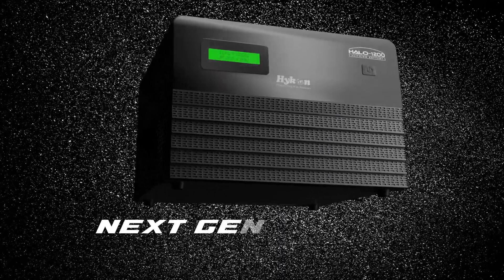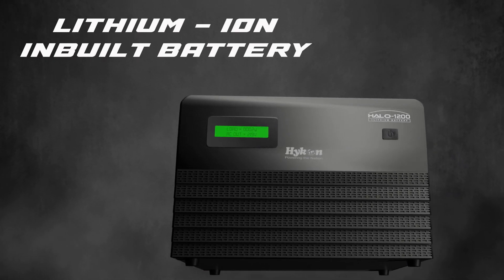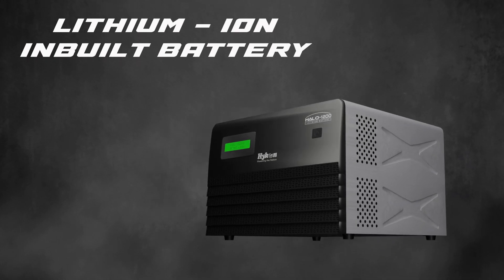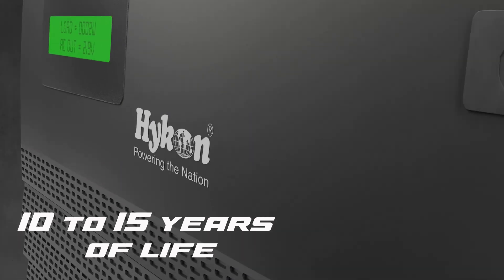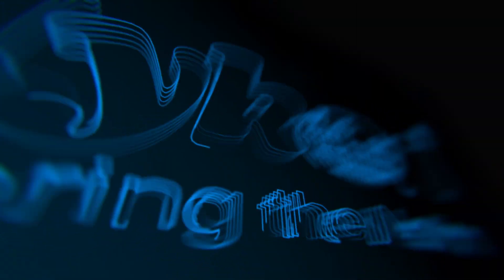Halo - The Next Generation Inverter from Hykon with Inbuilt Lithium-Ion Battery.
Forget About the Frequent Power Cuts at Home.
Now Get Hykon's Halo Inverter with Inbuilt Lithium-Ion Battery and Ensure Uninterrupted Power Supply at Home.

Benefits:
👉 Lithium-Ion Battery
👉 Latest Battery Technology
👉 Best in Segment Price
👉 Long Battery Life
👉 Maintenance Free